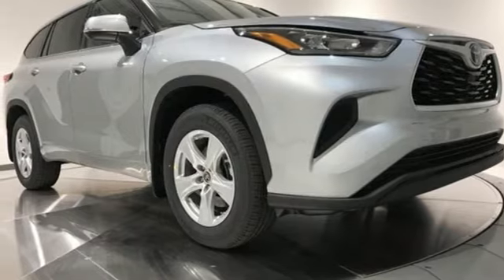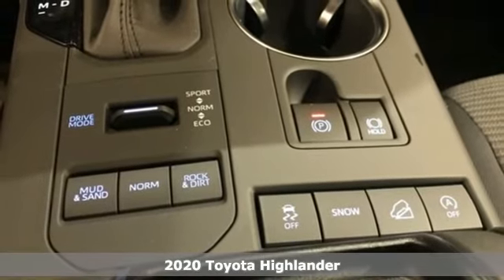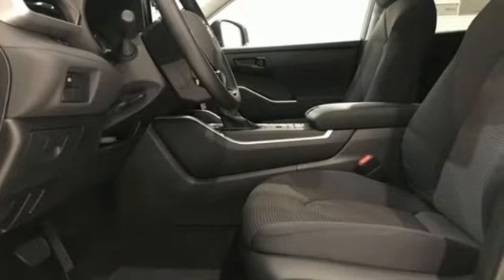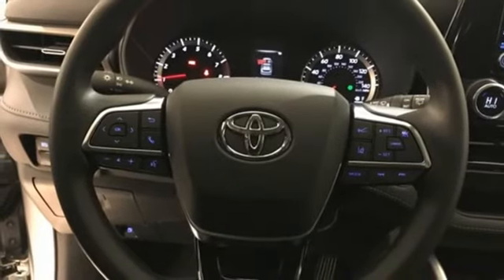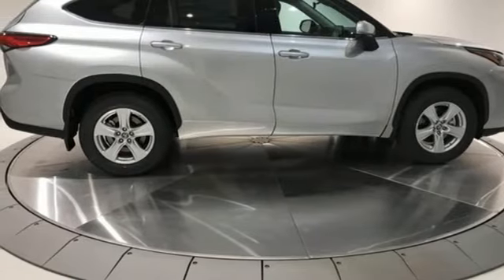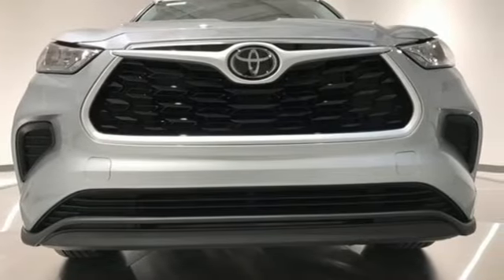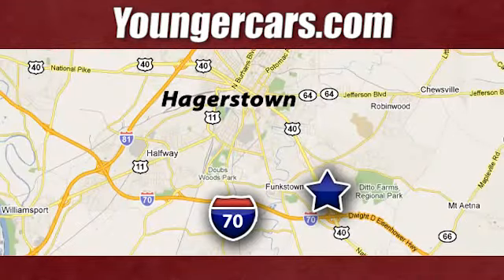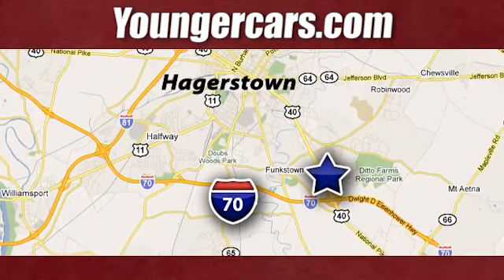New 2020 Toyota Highlander Frederick MD Hagerstown, WV V3244500 - SOLD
Year: 2020
Make: Toyota
Model: Highlander
Trim: L
Engine: 3.5L V6 DOHC
Transmission: 8-Speed Automatic
Color: Silver
Interior: Black
Stock #: V3244500
VIN: 5TDCZRBH6LS505567

Be One!

Address:
1945 Dual Highway